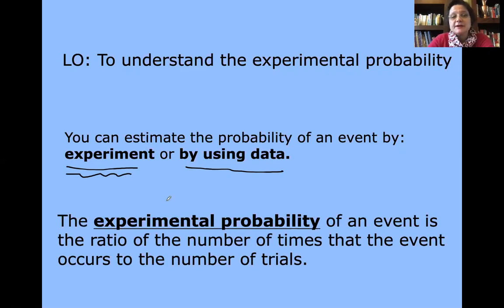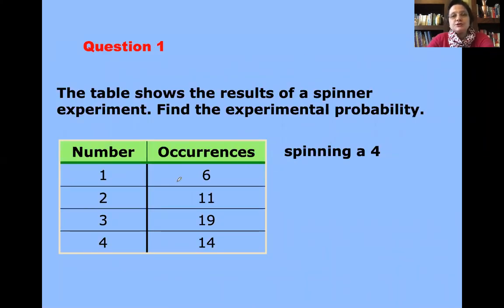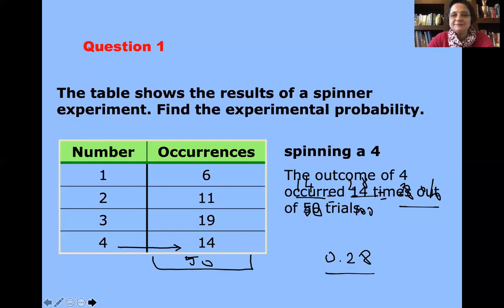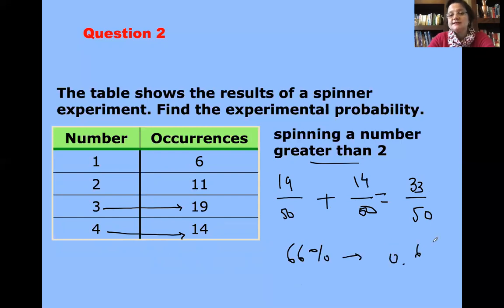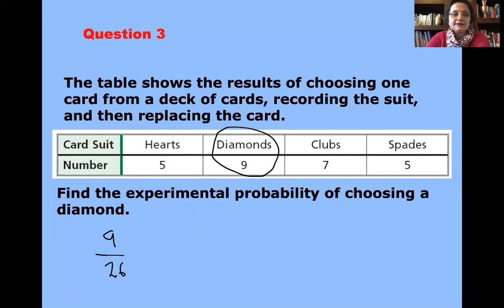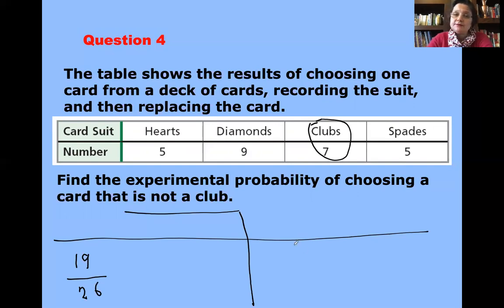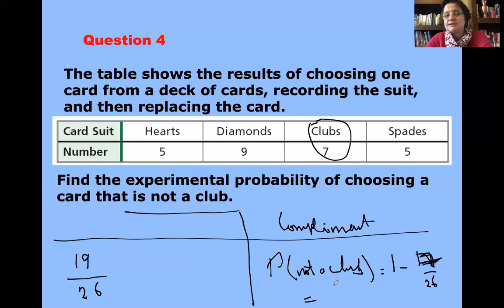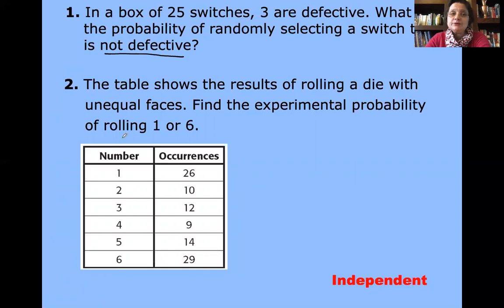Experimental propability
Here you’ll find one of the largest collection of free GCSE maths videos on YouTube.